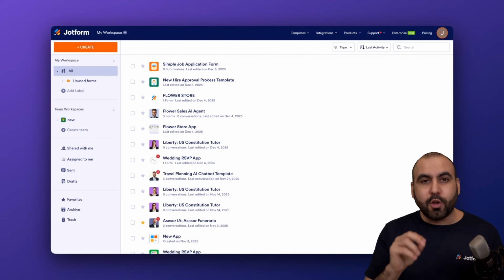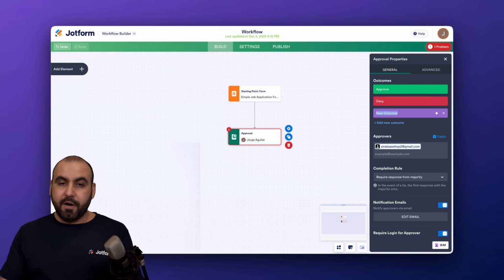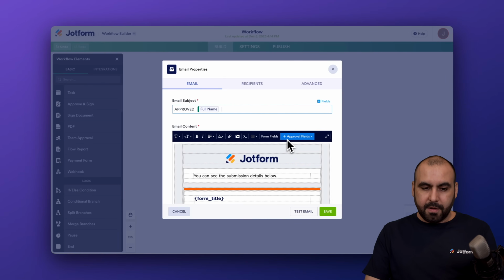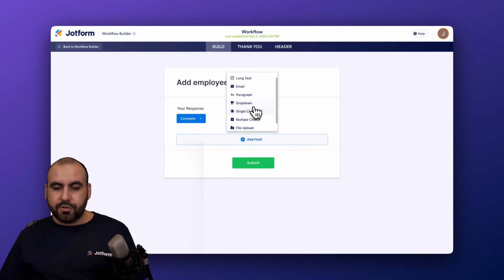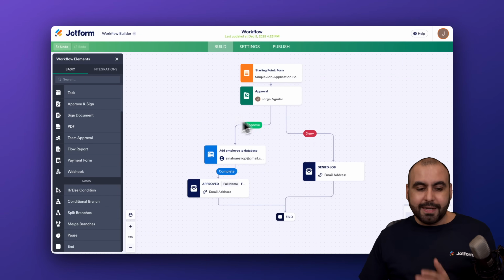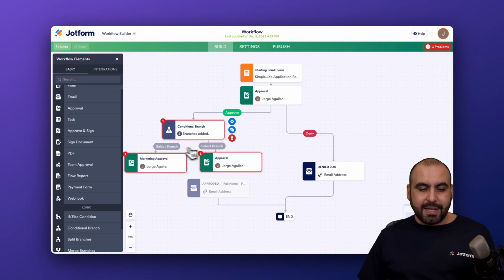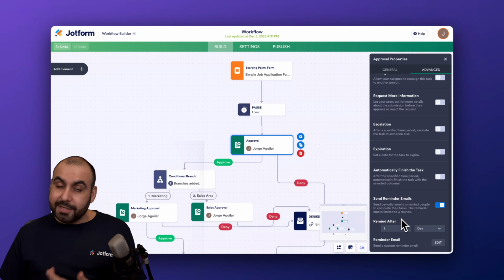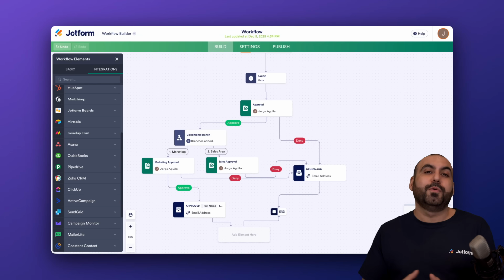Jotform Workflows Tutorial: How to Use Jotform Workflows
Not sure where to start with Jotform Workflows?

This beginner-to-advanced tutorial walks you through everything you need to know to automate approvals, emails, tasks, and integrations — all without writing a single line of code.

Whether you’re building your first workflow or looking to take complex processes to the next level, this video covers the most important workflow features step by step.

What you’ll learn in this video:
- Create workflows from existing forms, templates, or scratch
- Use 200+ workflow templates to get started faster
- Build approval flows with single approvers, teams, or signing steps
- Send automated approval, denial, and notification emails
- Add tasks to ensure steps are completed before workflows continue
- Control workflow logic with If/Else, Conditional Branches, and Split Flows
- Pause workflows for hours, days, or specific dates
- Set signing order, comments, reminders, and expiration rules
- Track workflow progress and outcomes visually
- Integrate with tools like Google Drive, ClickUp, CRMs, and more
- Use webhooks for advanced automation
- Publish and share workflows via links, embeds, apps, or email

Jotform Workflows makes it easy to automate hiring, approvals, onboarding, requests, and internal processes — all with a visual, no-code builder that anyone can use.

00:00 Introduction
00:42 Starting a Workflow from a Form
01:30 Using Workflow Templates
02:15 Creating a Simple Workflow from Scratch
04:15 Approval Settings & Notification Emails
06:10 Sending Approval/Denial Emails
07:25 Workflow Settings & Publishing
08:20 Adding Tasks to Workflow
09:45 Using Approve and Sign
10:35 Team Approvals
11:15 Flow Reports, Payment Forms & Webhooks
12:15 Logic Tools: If-Else, Conditional Branch, Split Branch
15:30 Pause Element & Workflow Timing
16:30 Advanced Approval Options
17:30 Integrations (Google Drive, ClickUp, CRM)
20:30 Subscribe to Jotform Workflows